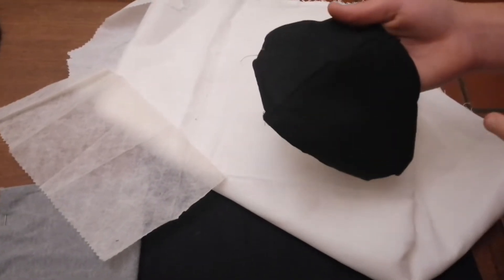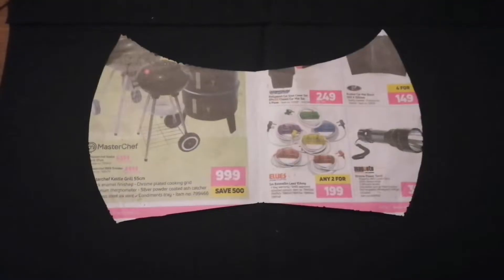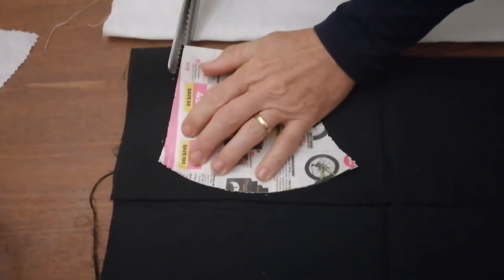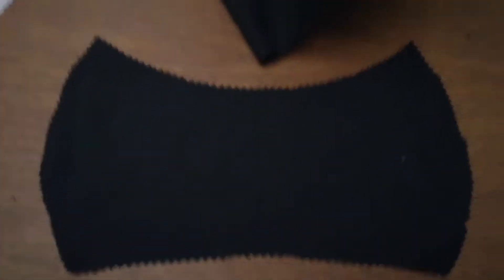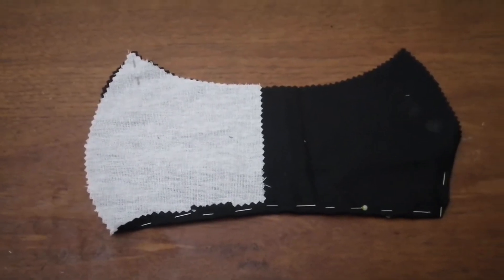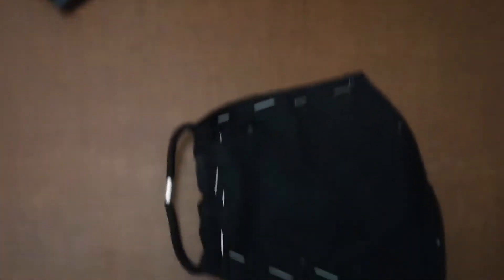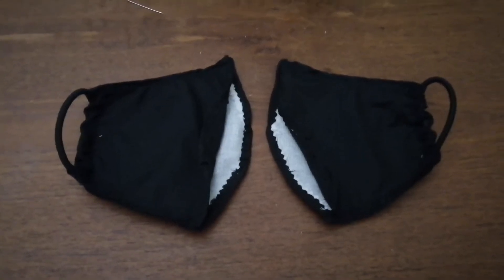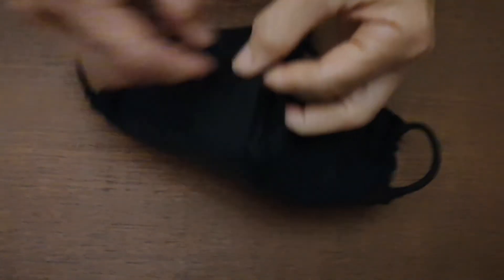EASY DIY FACEMASK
Be safe
Hope everyone is being careful and safe